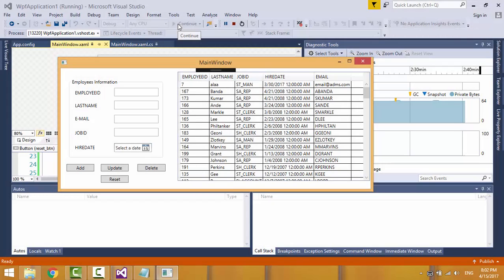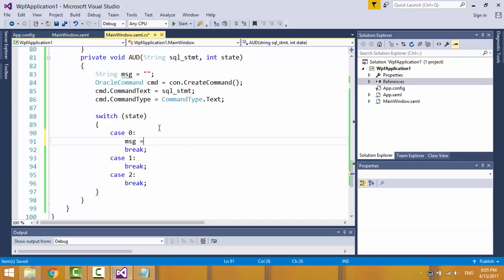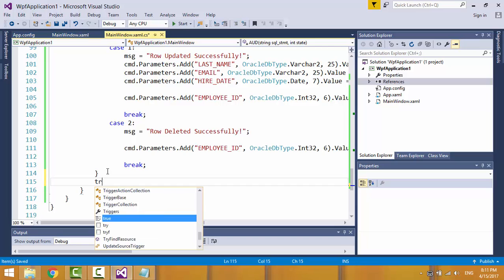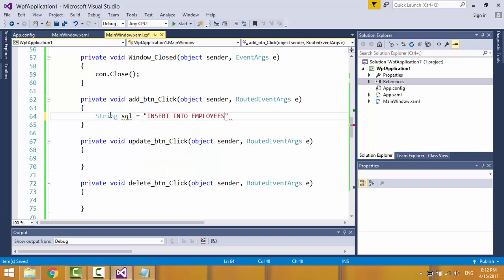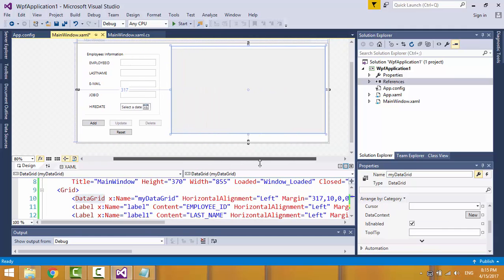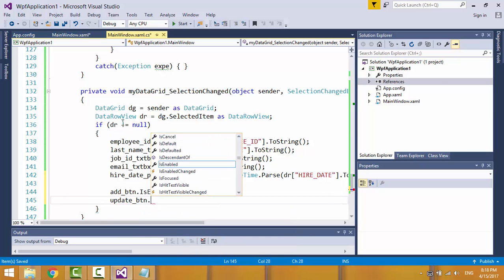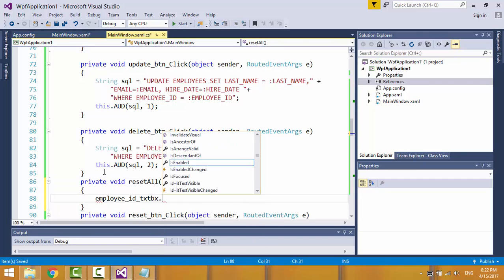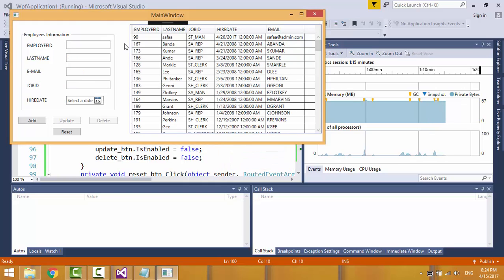C# - WPF - Insert Update Delete and View Data from Oracle Database Part 2/2 [with Source Code]